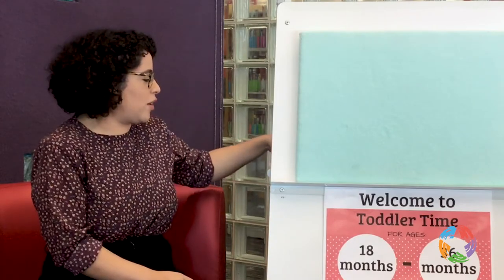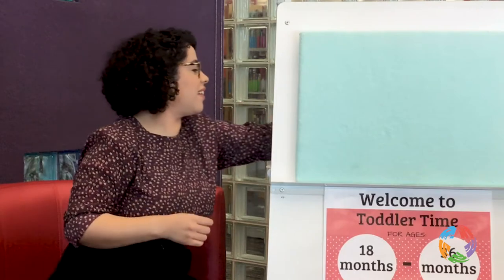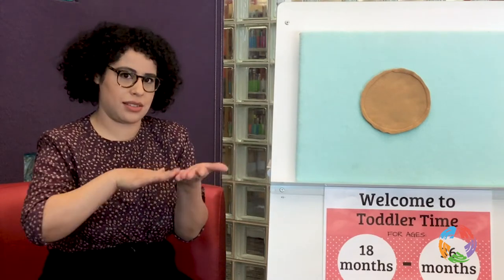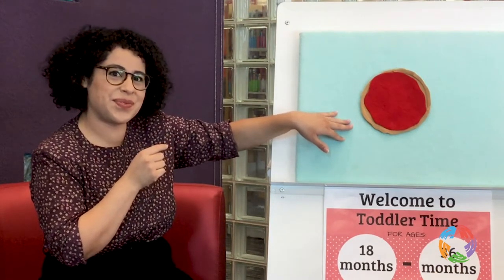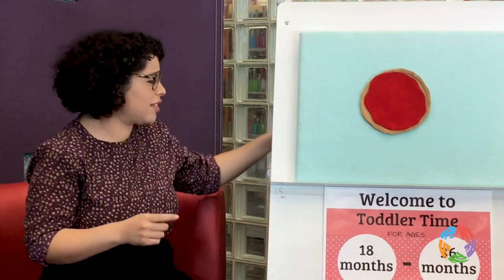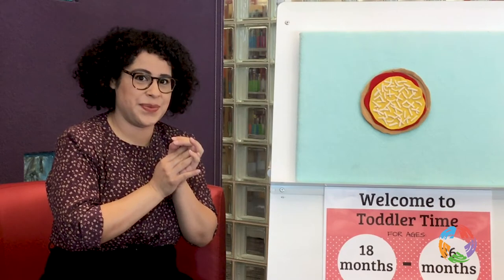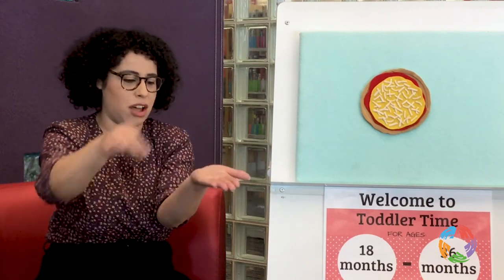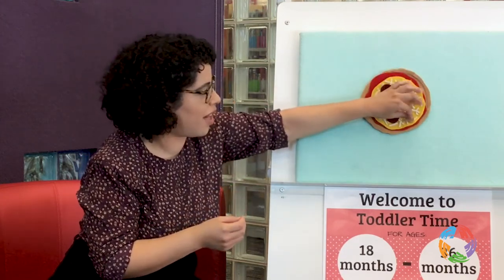Flannel Story: Let's Make a Pizza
Flannel or felt stories are a fun and inexpensive way to encourage your child’s play. Here are just a few benefits from using flannel stories:

- Shape and color recognition
- Counting and other early math skills
- Sensory input from fabric textures
- Story retelling develops narrative skills
- Older preschoolers develop fine motor skills from helping cut and manipulate the felt pieces

Be sure to click the Closed Caption button to see the words for each flannel up on the video!

For more information on early literacy and flannel activities, visit the Plano Library Learns blog